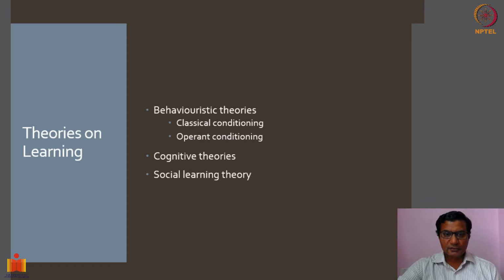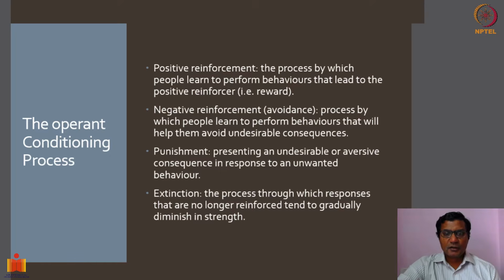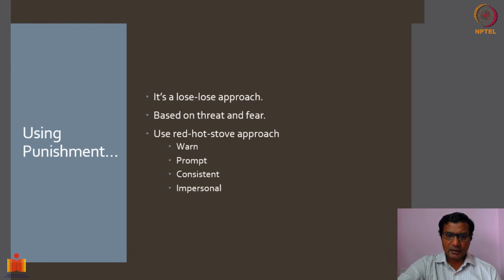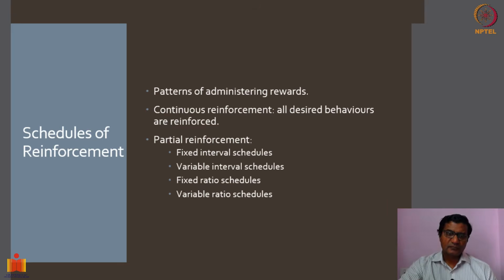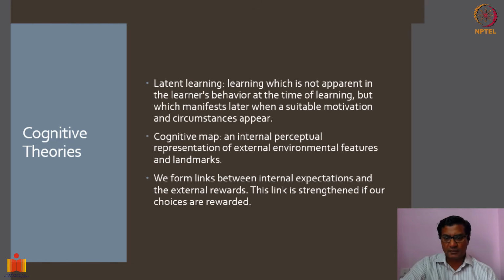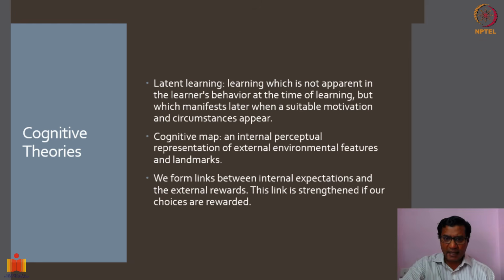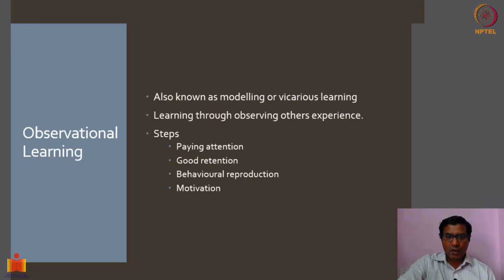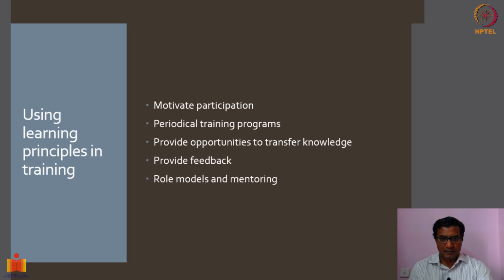Learning - Part 2